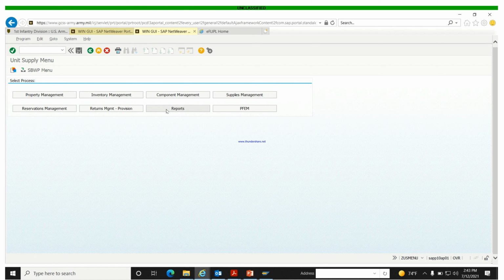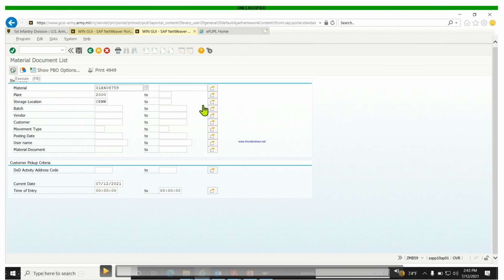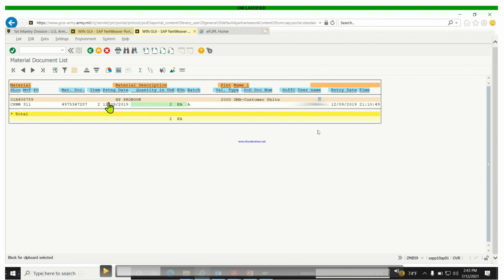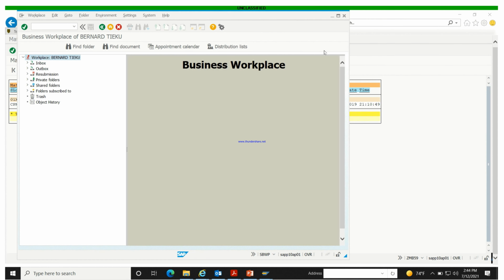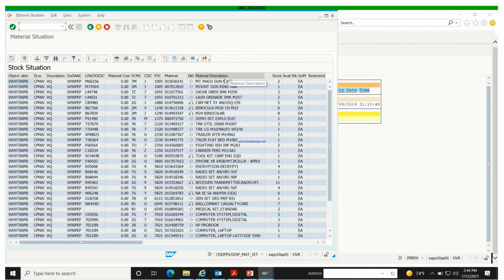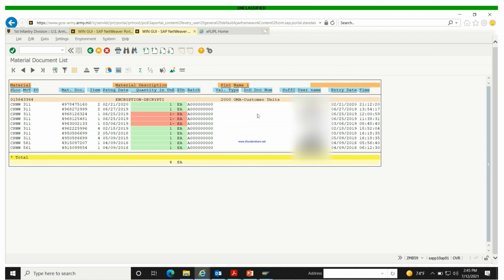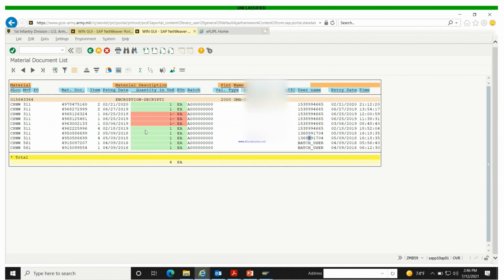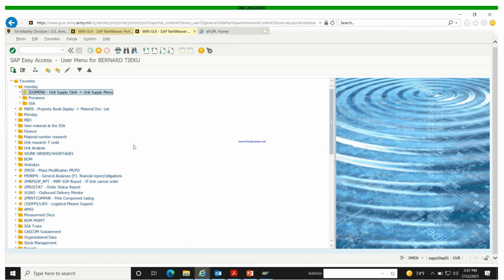GCSS ARMY - Tracking users through ZMB59 in relation to history search